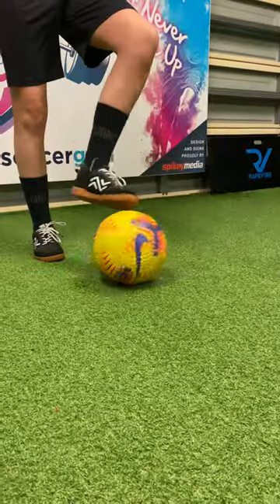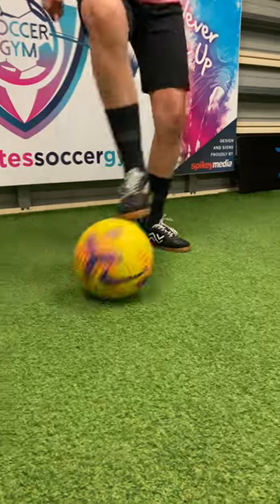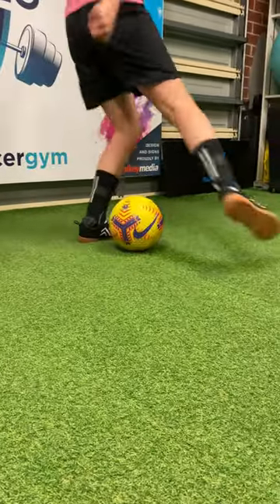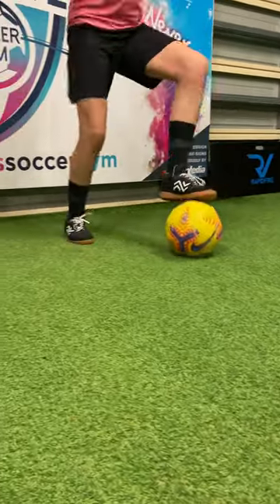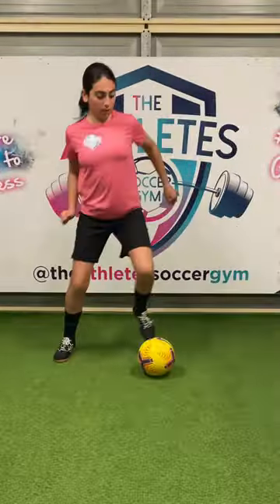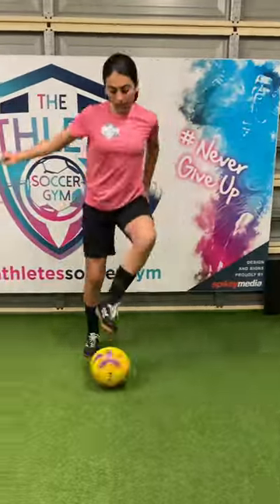SOCCER SKILLS COERVER BALL MASTERY SOLE ROLL STEP OVER COMBO COMBO EPISODE 4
Brazilian style inspired look at the Sole of the Foot manipulation of the ball, an integral part of many Famous Brazilian Soccer Stars. Ball Mastery